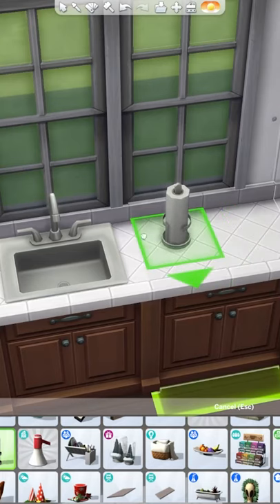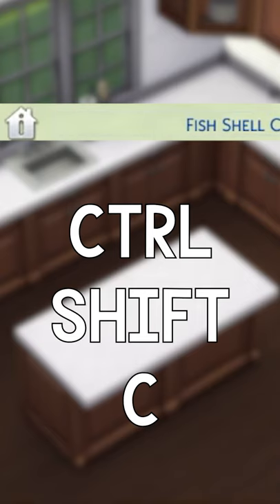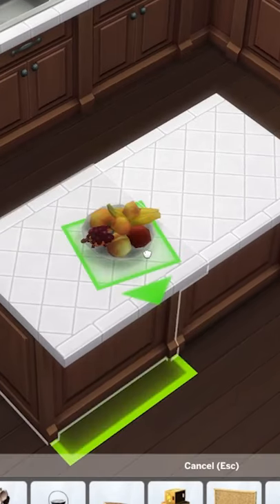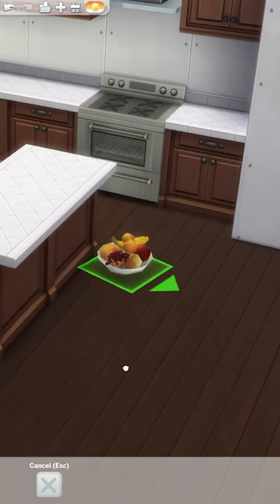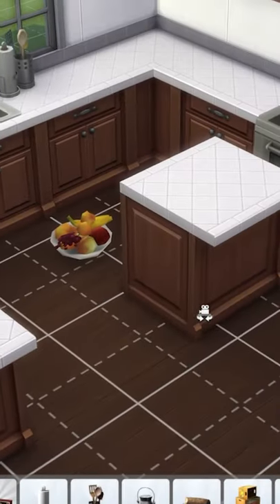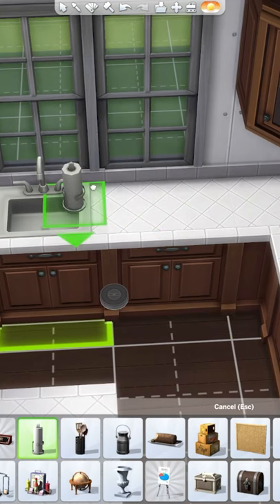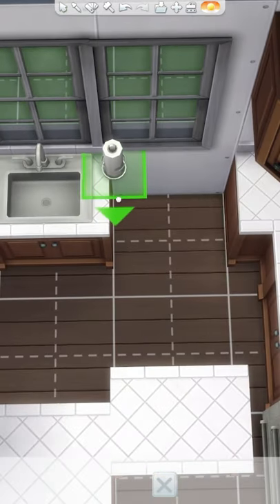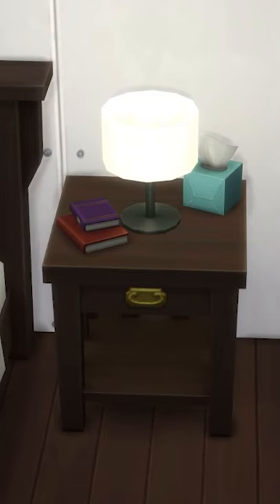Sims Tips: How To Fix Annoying Slotting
How to fix weird slotting in The Sims!

I'm live every night at 4pm EST! Don't miss my next stream!

- Origin ID: lilsimsie